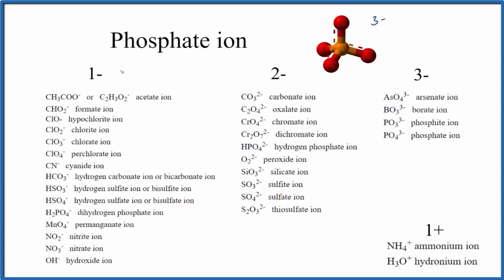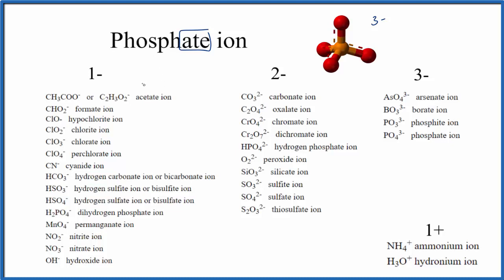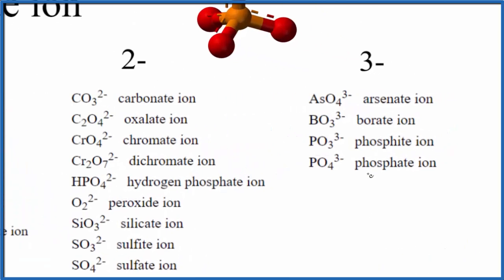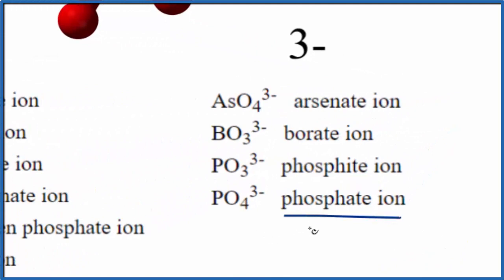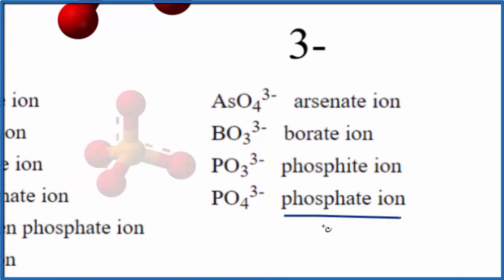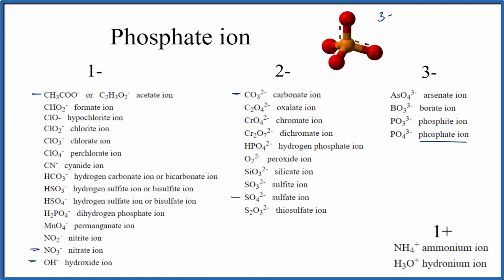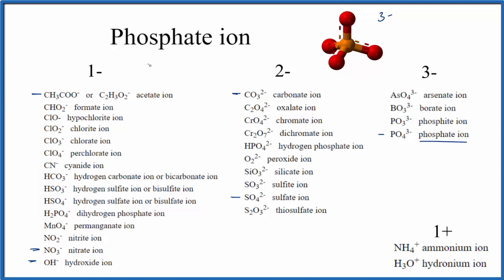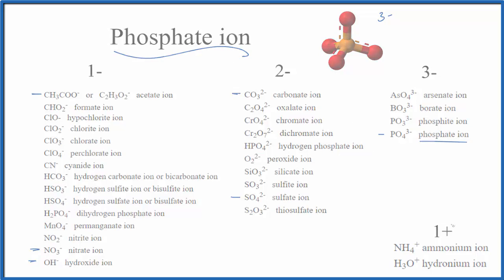How to Write the Chemical Formula for Phosphate ion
In this video we'll write the correct formula for Phosphate ion (PO4 3-). To write the formula for Phosphate ion we must first recognize that it is a polyatomic ion.  One clue is that it ends in -ate.

To be able to write the formula for the Phosphate ion you either have to memorize that it is PO4 3- or be able to look it up on a table of polyatomic ions.  There are several polyatomic ions listed in the video, in addition to the Phosphate ion, you should memorize. This will help you work more quickly on homework and exams.

For a complete tutorial on naming and formula writing for compounds, like Phosphate ion and more, visit: